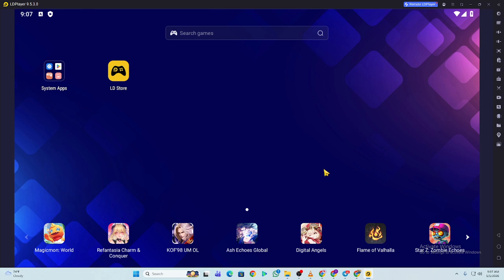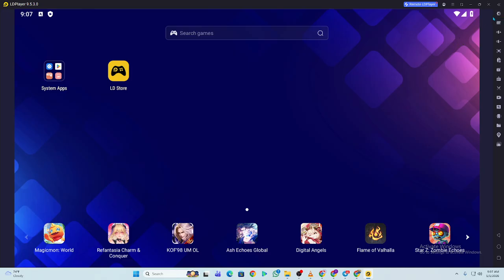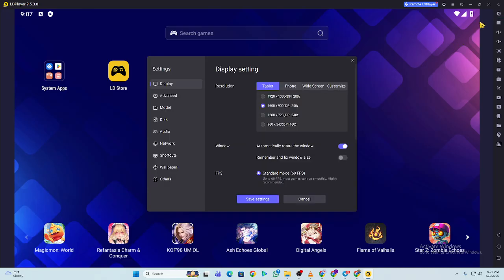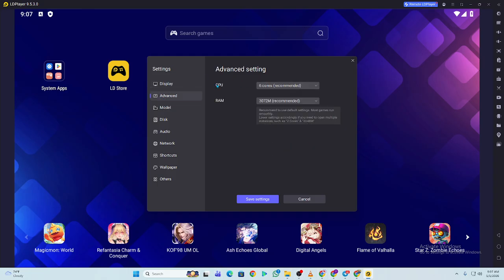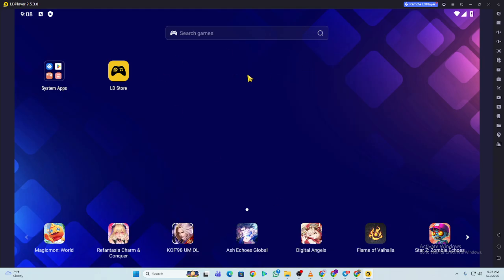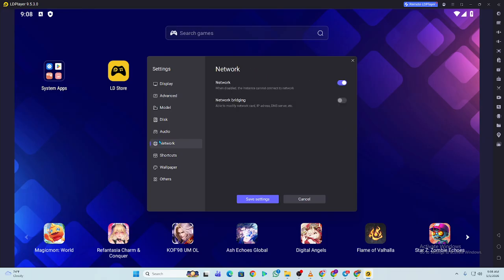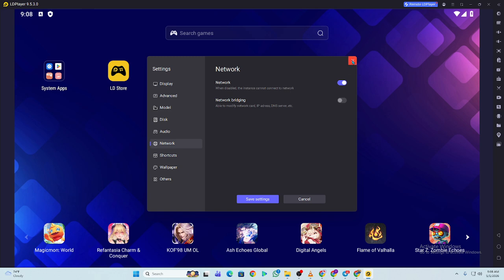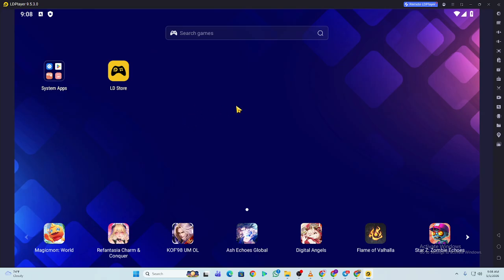LDPlayer auto close after launch problem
Learn how to fix LDPlayer auto close after launch problem with this complete step-by-step guide for 2026. In this tutorial, we’ll show you how to resolve crashing issues on LDPlayer when it closes immediately after opening.

We’ll explain the most common causes of this issue, including outdated graphics drivers, virtualization (VT) not enabled, insufficient RAM or CPU allocation, corrupted installation files, and conflicts with antivirus or other software. You’ll also learn how to enable virtualization in BIOS, update GPU drivers, adjust emulator settings, reinstall LDPlayer, and fix compatibility issues on Windows.

If you want to run your emulator smoothly without crashes and improve performance for gaming or apps, follow this full guide and fix the LDPlayer auto close problem in 2026.